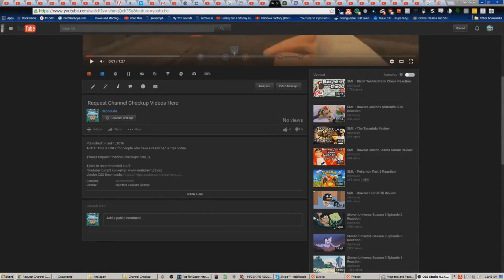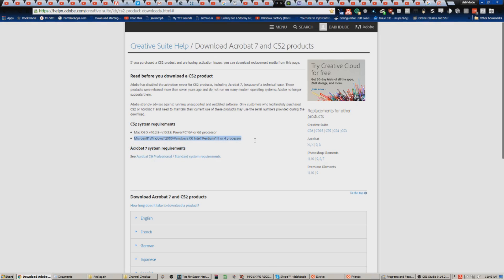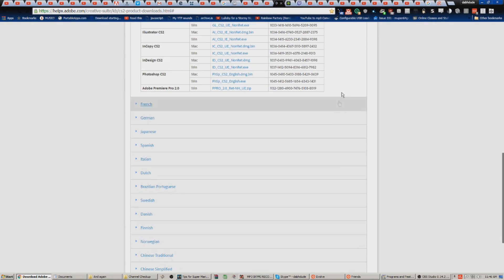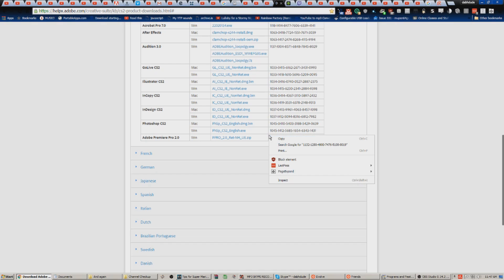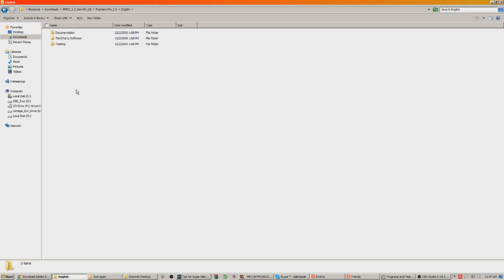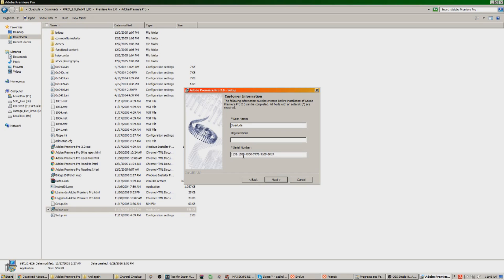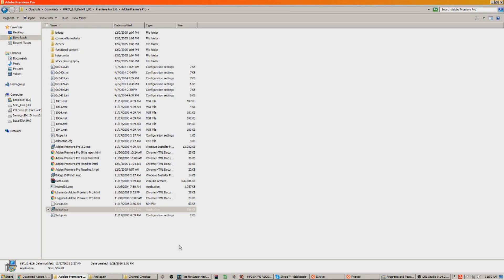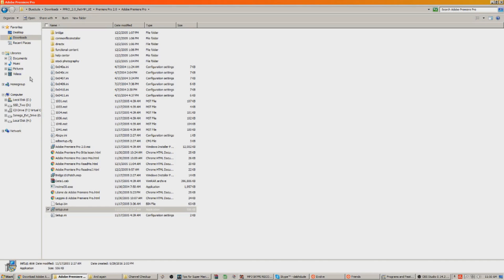How to install Adobe Premiere Pro 2.0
For some reason people didn't know how to install this, so here's a tutorial on how to...